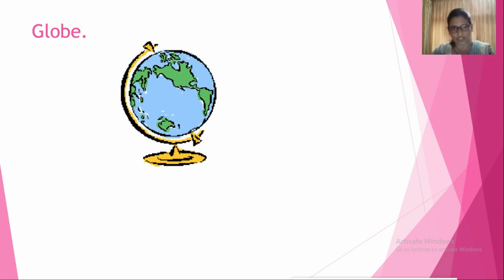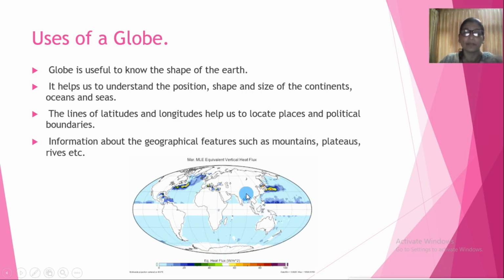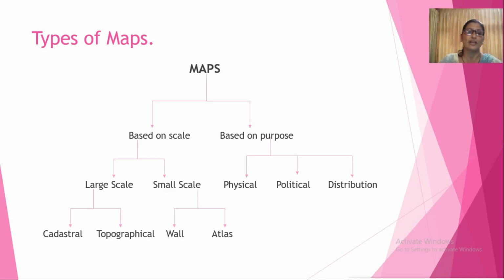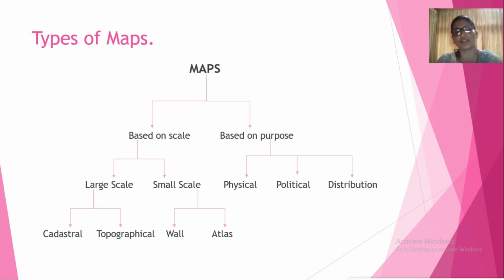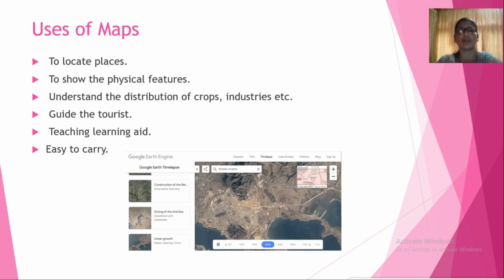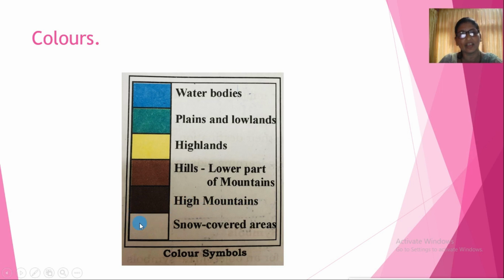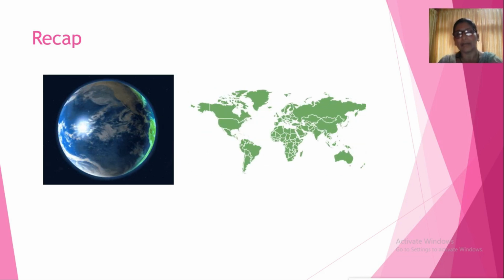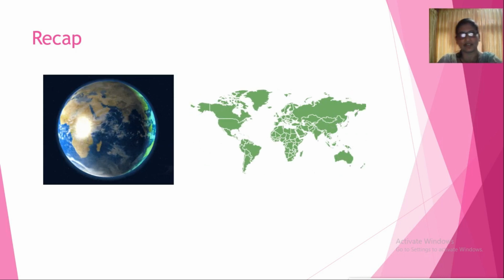Globe and Maps - CLASS 6 - SOCIAL SCIENCE- Geography- Karnataka State Board